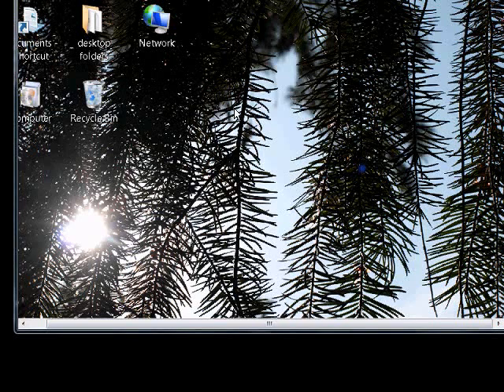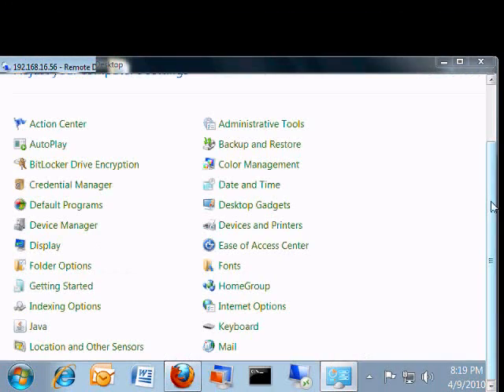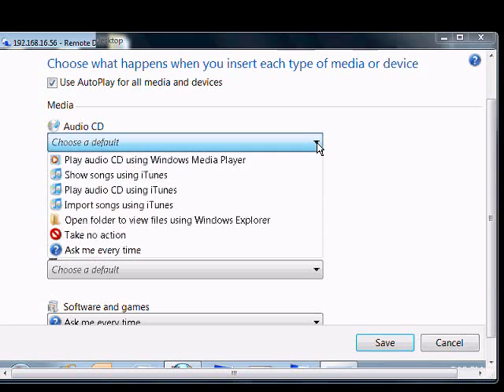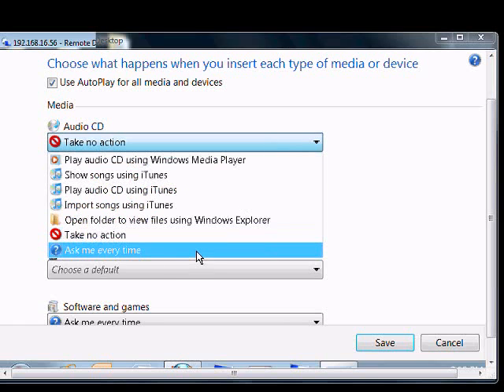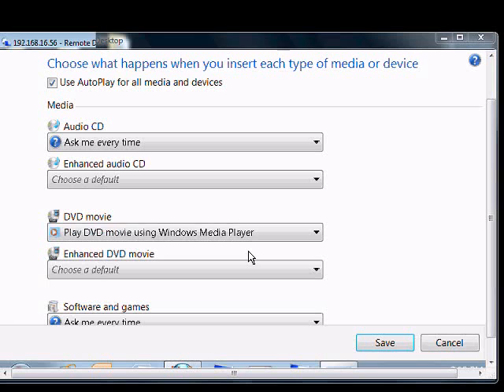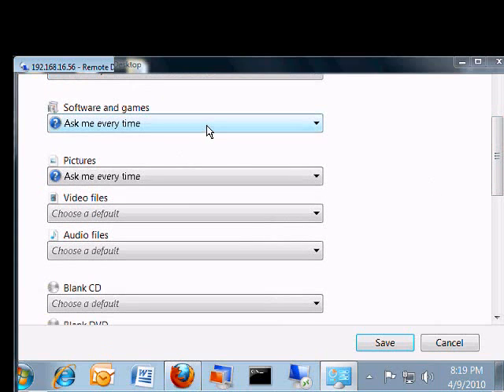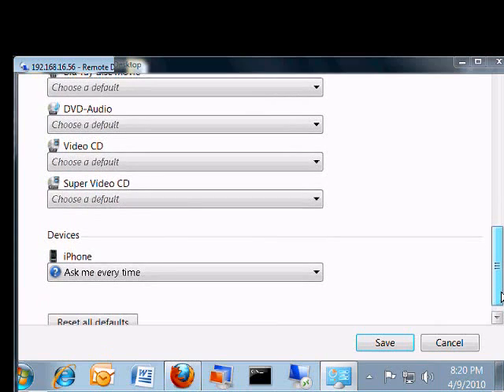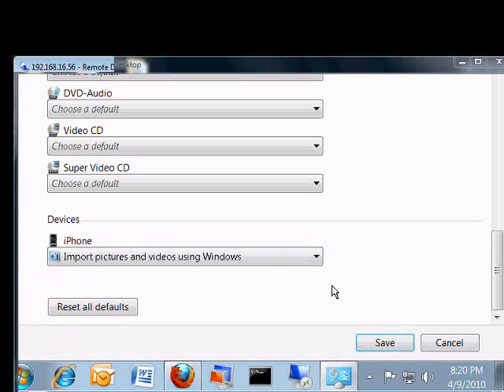How to setup autoplay in Windows 7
Author and talk show host Robert McMillen explains how to setup autoplay in Windows 7 . This How To Video also has audio instruction.